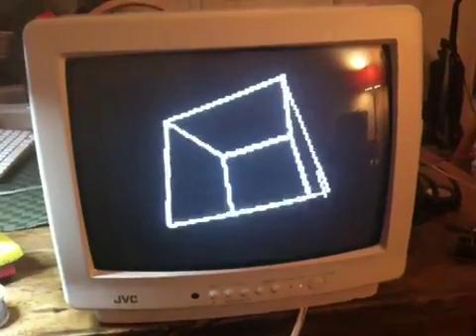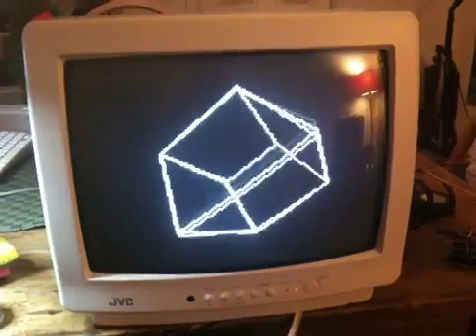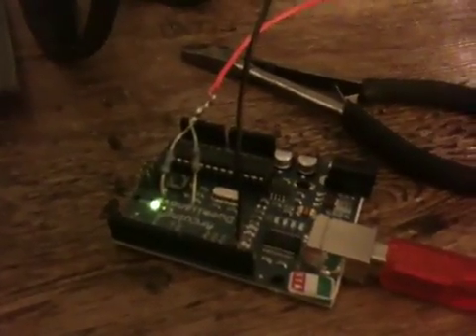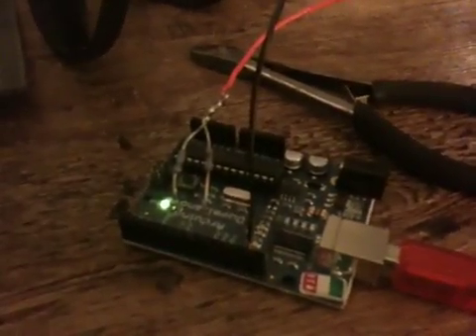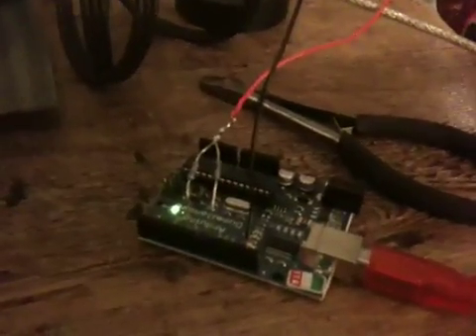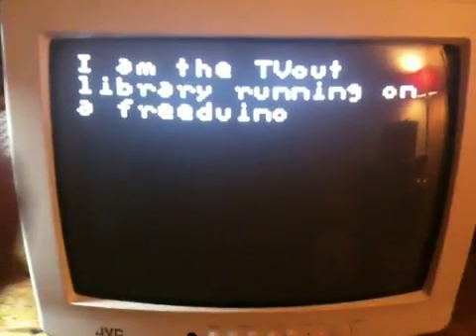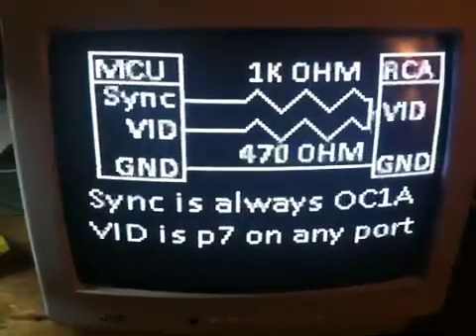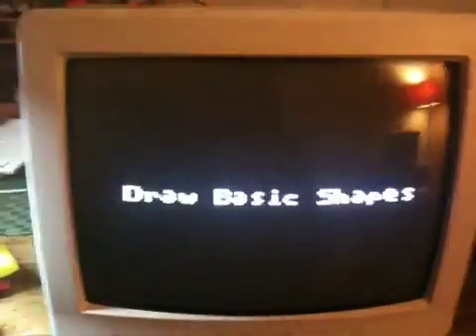Test of TVout library for Arduino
Just running the supplied example code.